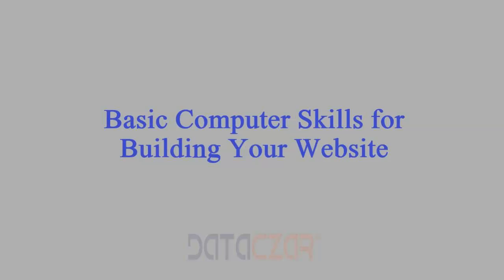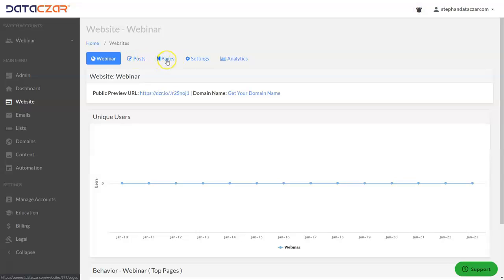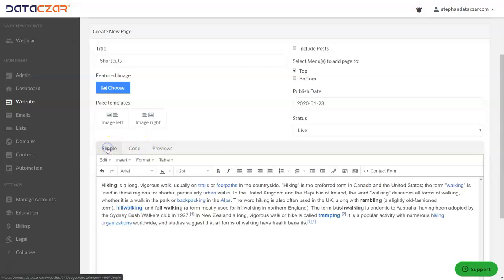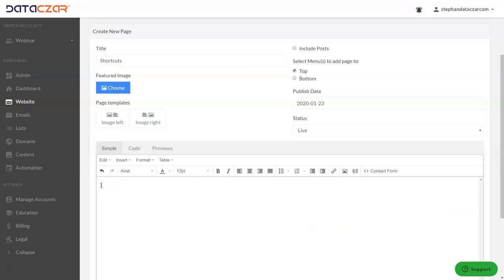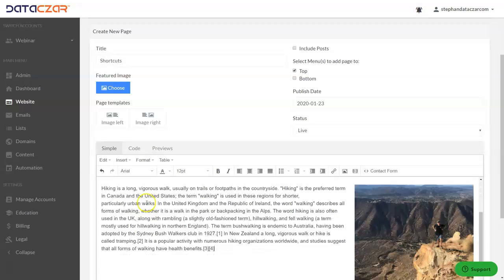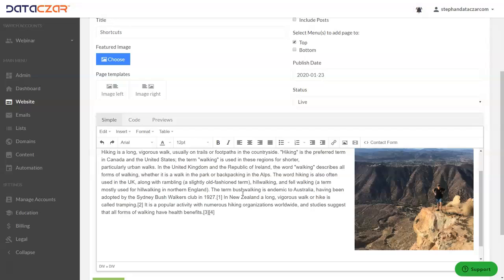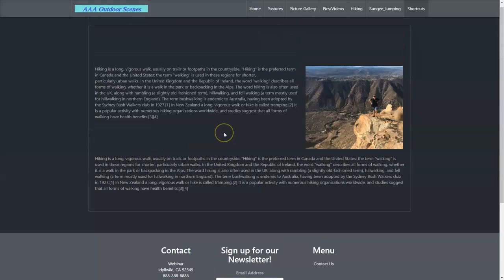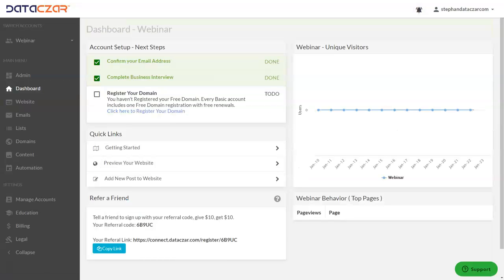Basic Computer Skills for Building Your Website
In this video, we will be sharing basic computer skills that will help your website look better and also run better. We will also share a few tricks to save you time when editing or creating posts, for adding text quickly, adding photos, and more.